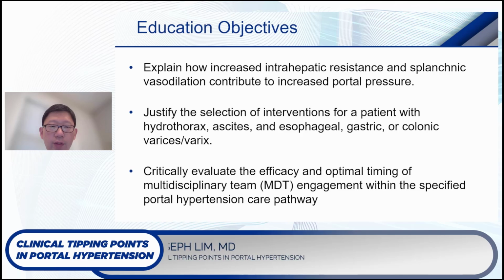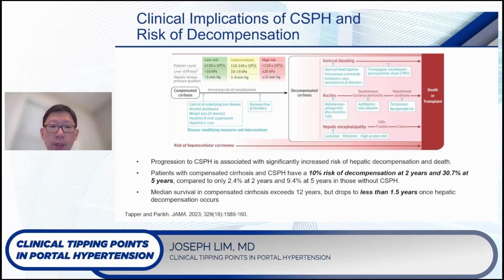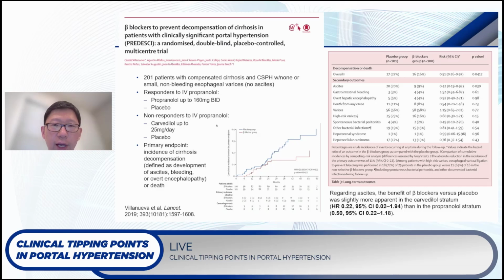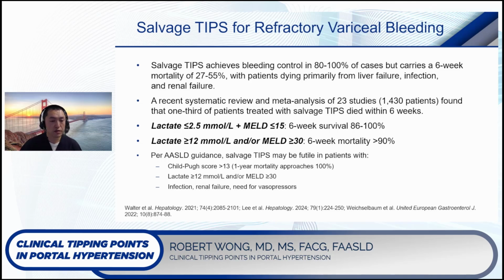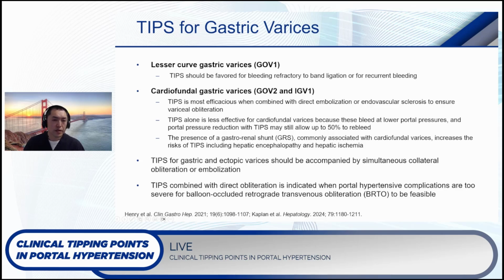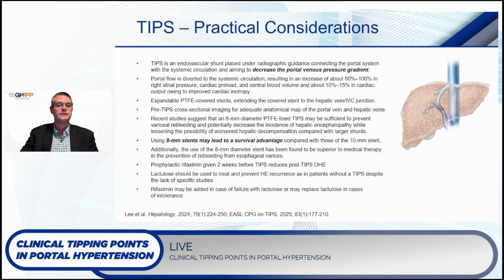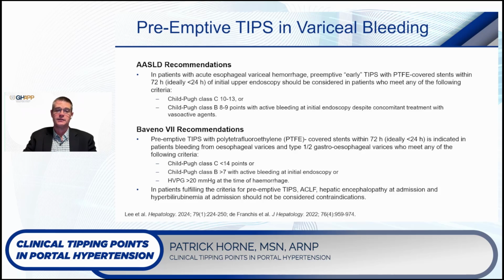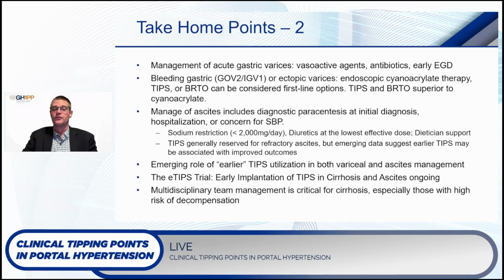Clinical Tipping Points In Portal Hypertension Virtual Broadcast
In this CME webcast, leading hepatology experts Joseph Lim, MD, Patrick Horne, NP, and Robert Wong, MD, discuss the evolving management of clinically significant portal hypertension (CSPH) in patients with cirrhosis. The conversation explores the pathophysiology, diagnosis, and risk stratification of portal hypertension, including the use of non-invasive testing, liver stiffness measurement, and endoscopic findings to identify patients at risk for decompensation. Faculty also review current evidence surrounding non-selective beta blockers, early and preemptive TIPS placement, and multidisciplinary approaches to managing complications such as variceal bleeding, ascites, hepatic hydrothorax, and hepatic encephalopathy. Through a practical, evidence-based discussion, this webcast highlights emerging strategies aimed at improving outcomes and reducing liver-related complications in patients with advanced chronic liver disease.